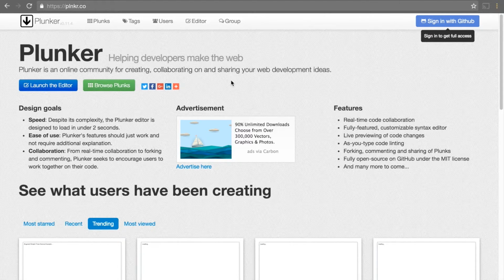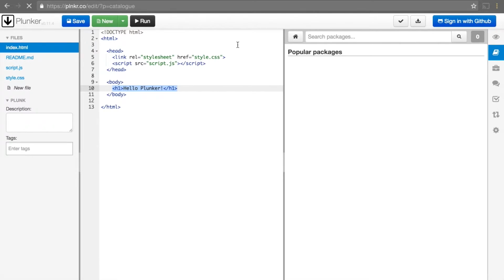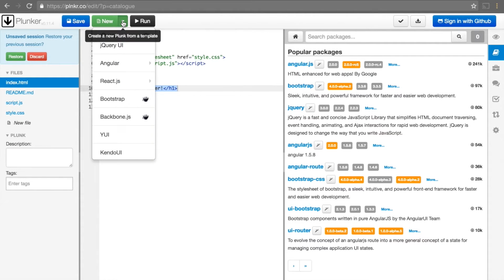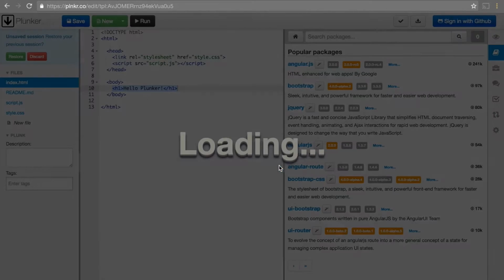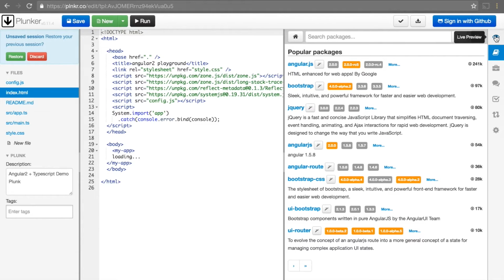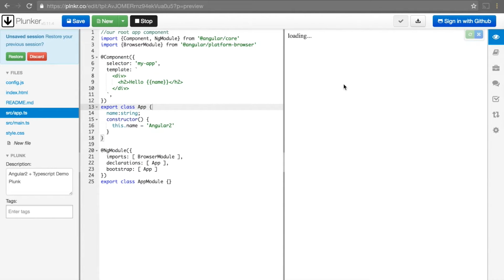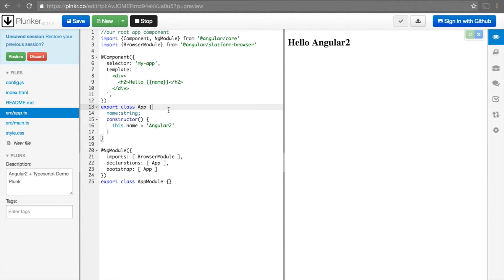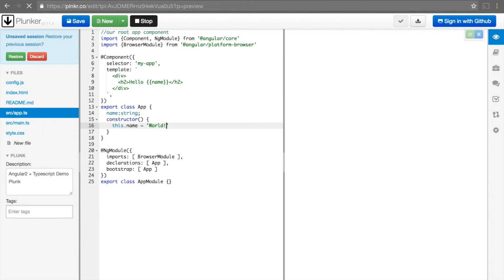Creating Your First Angular 2 App With Plunker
In this video, you will learn how to create your first Angular 2 application using Plunker